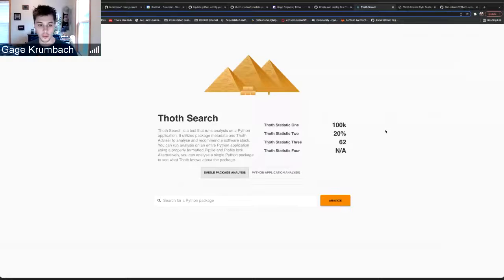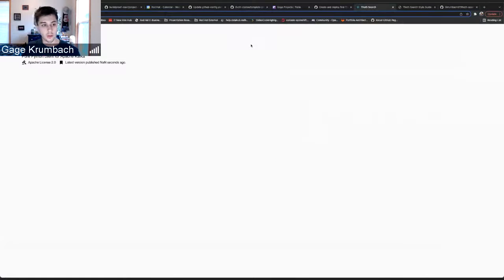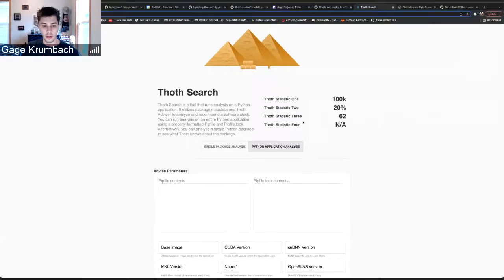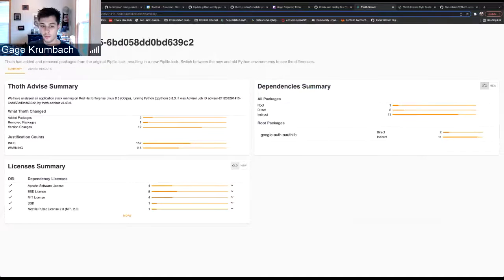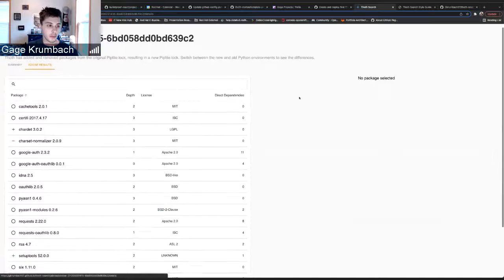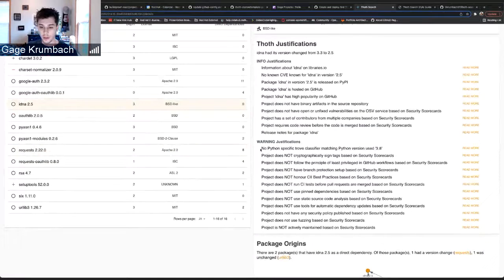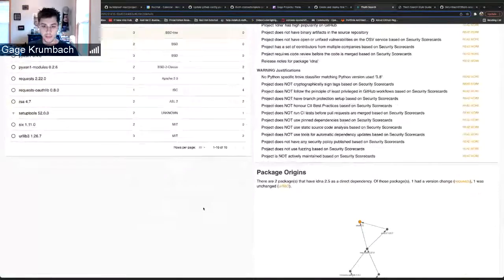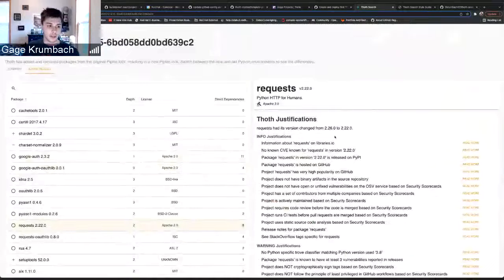Thoth Search app initial look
An overview of what Thoth Search is and what is in store for it in the future.

Source code Join Thoth community and contribute to this project!